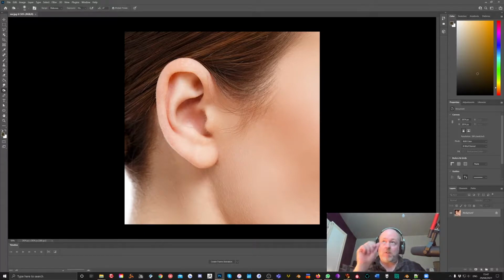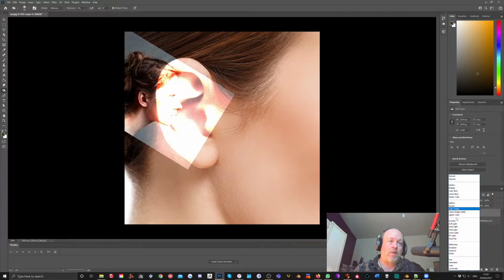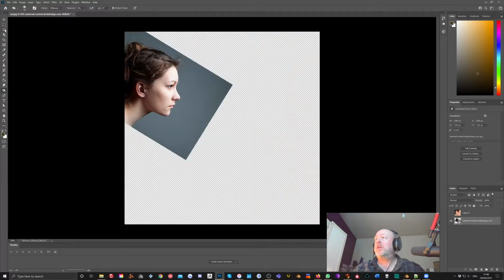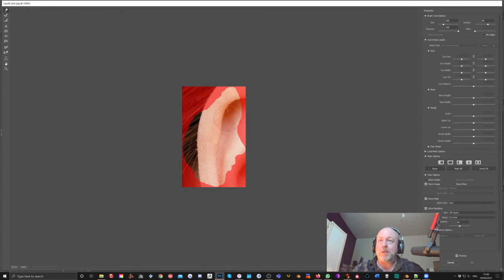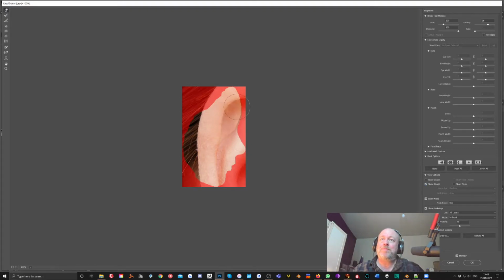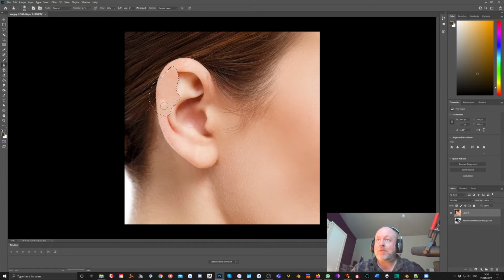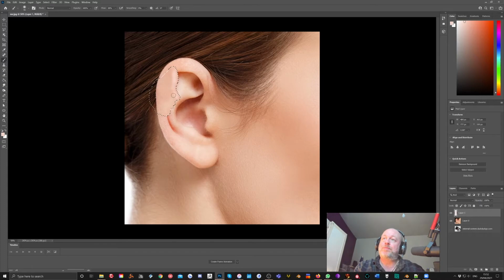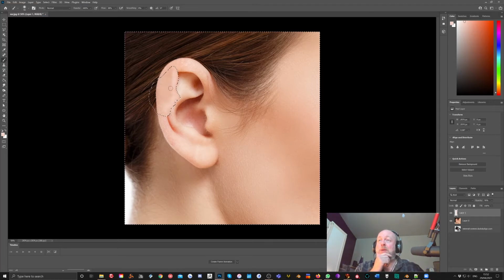Whispering in your ear Photoshop